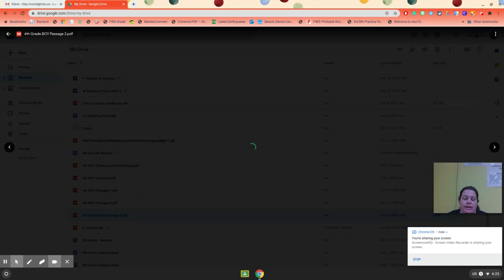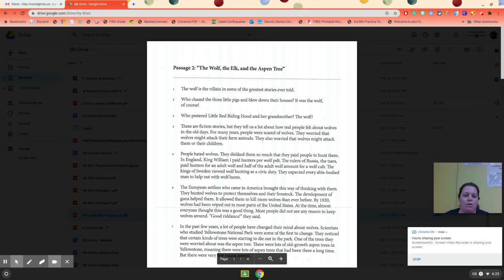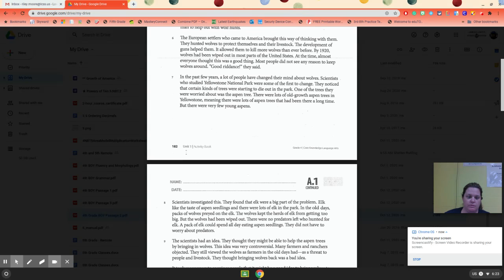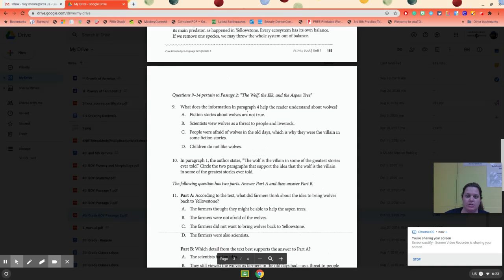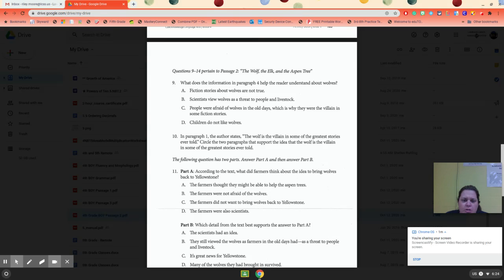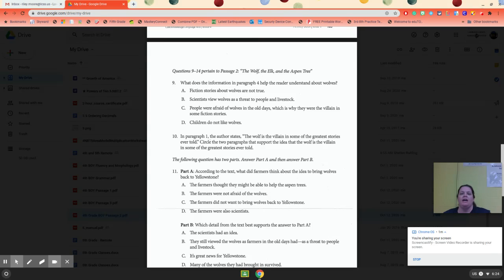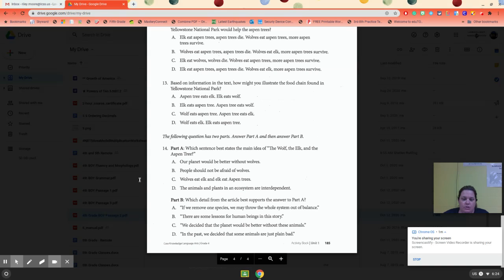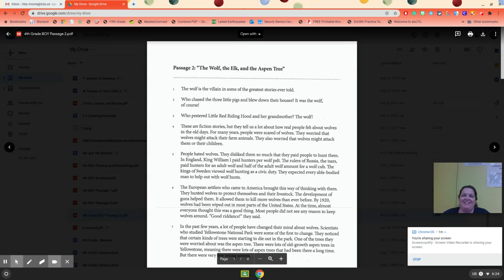Oct. 20 - ELA Video Notes Passage 2 (4)